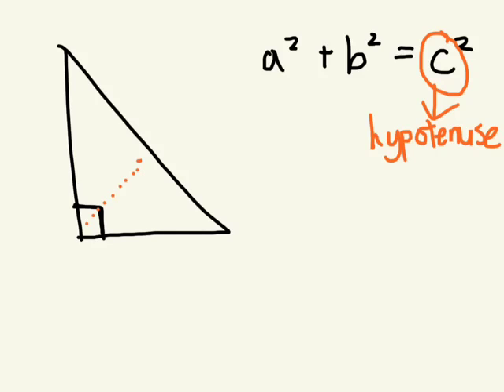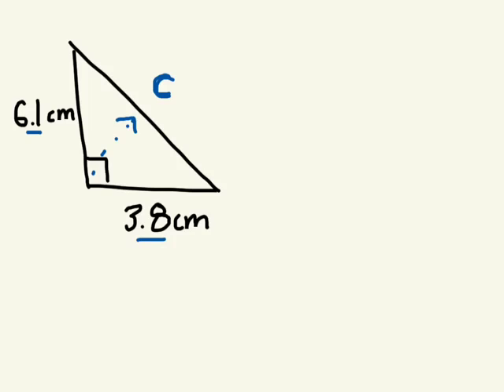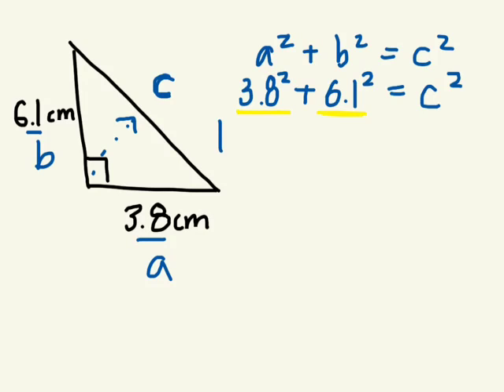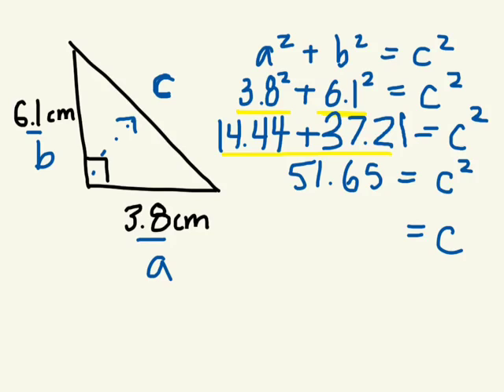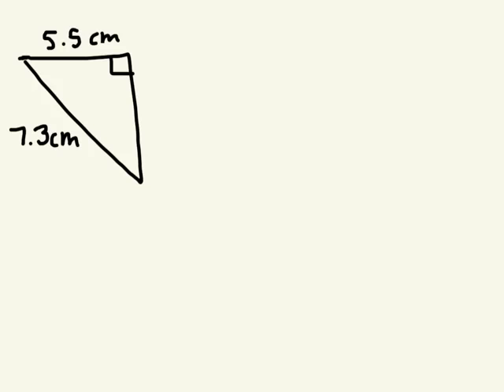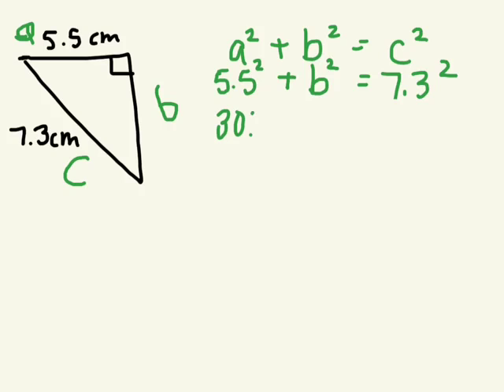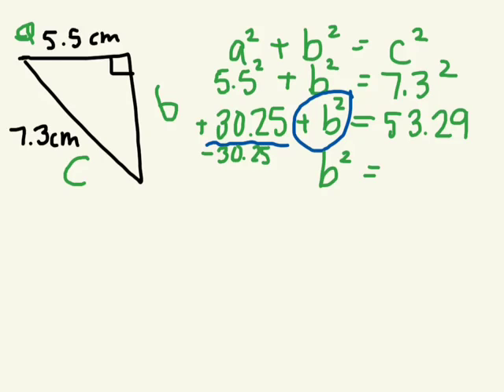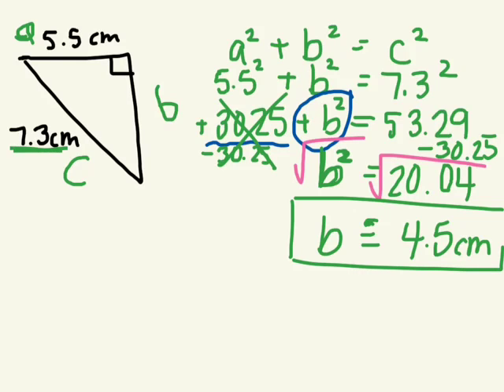Pythagorean Theorem Chapter 10 gr 8 Nelson 05 21 13